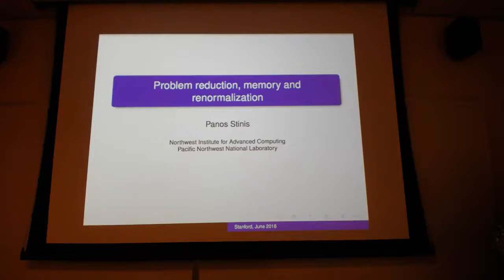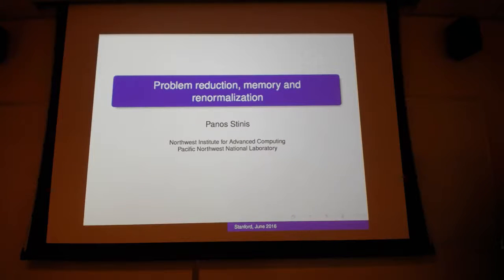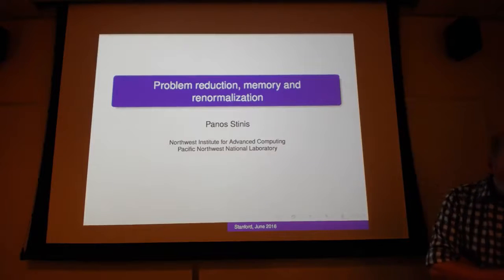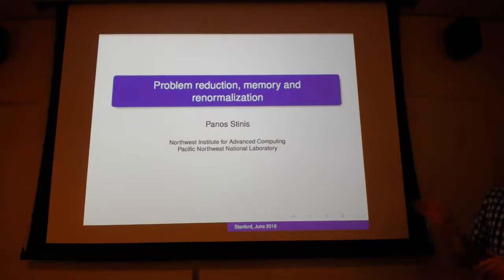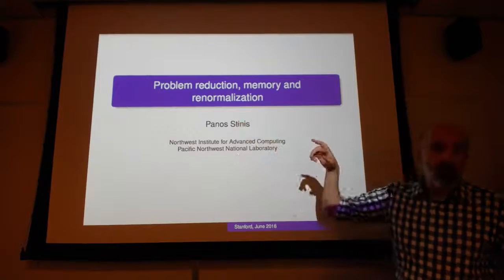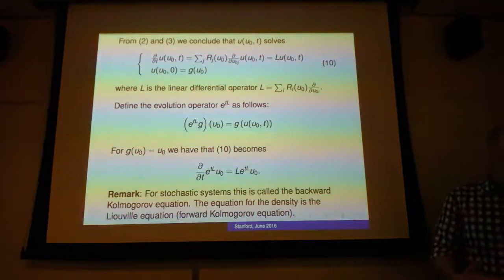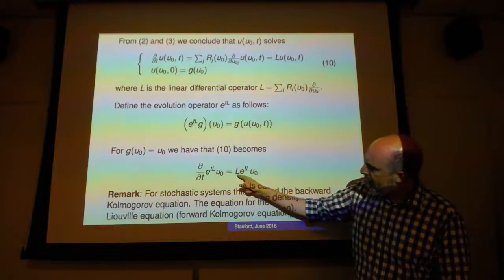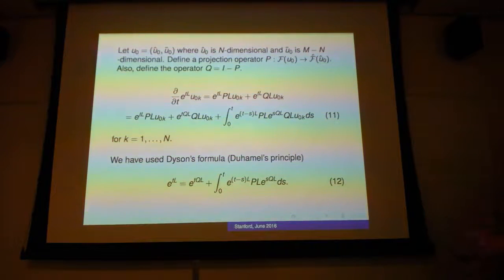CM4, Panos Stinis Part 1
Summer School on Multiscale Modeling of Materials
Collaboratory on Mathematics for Mesoscopic Modeling of Materials
Panos Stinis, Pacific Northwest National Laboratory
Organizers: Eric Darve, Panos Stinis

This work is supported by the Applied Mathematics Program within the Department of Energy (DOE) Office of Advanced Scientific Computing Research (ASCR) as part of the Collaboratory on Mathematics for Mesoscopic Modeling of Materials (CM4).